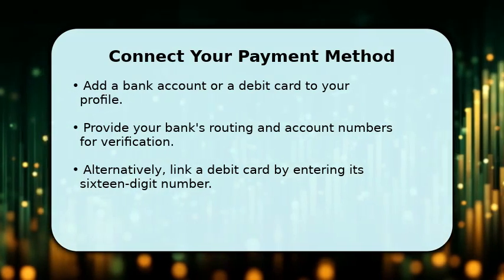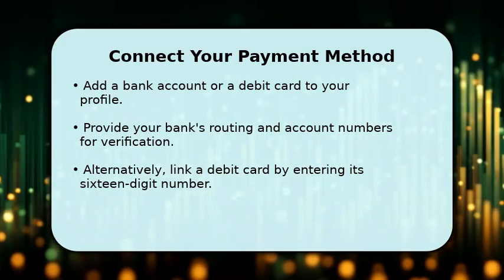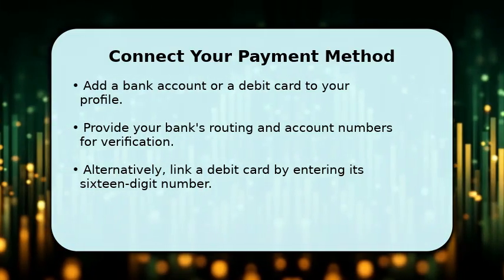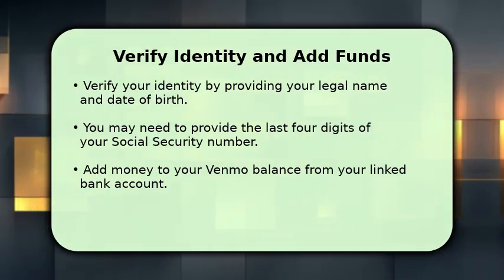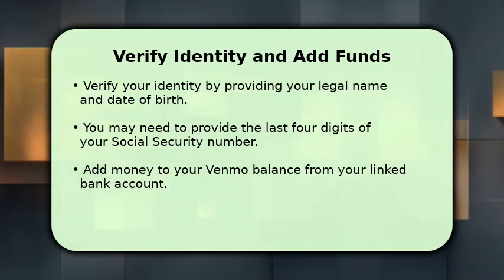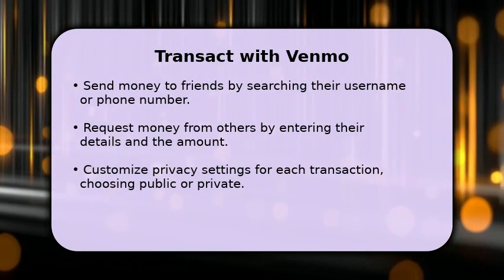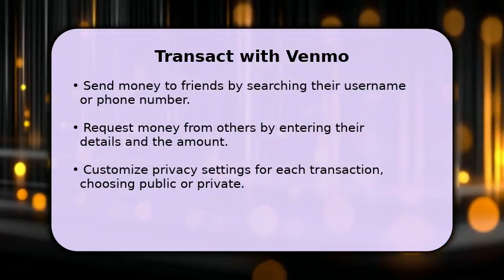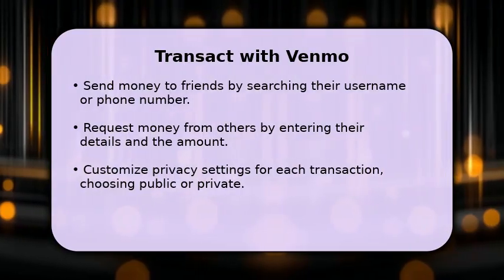How to Set Up a Venmo Account (2025 - ONLY WAY)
▸ :^) Learn how to create a Venmo account in 2025 with our step-by-step guide. In this video, we'll walk you through the process of setting up a Venmo account and show you how to use it safely and securely. By the end of this tutorial, you'll be able to send and receive money on Venmo like a pro.